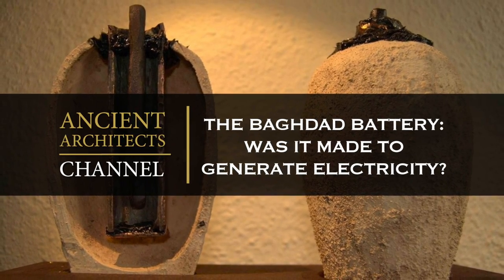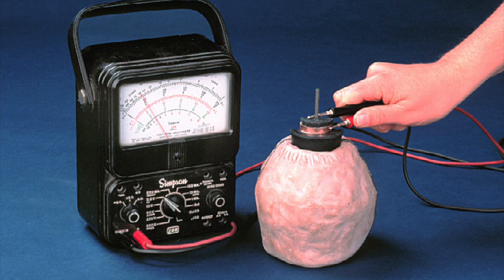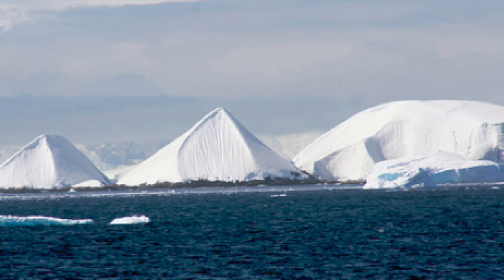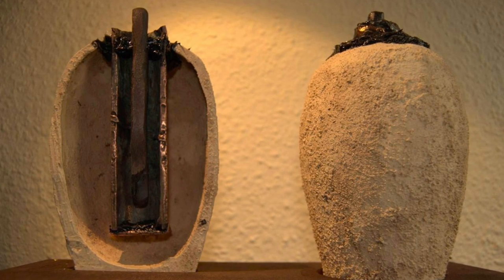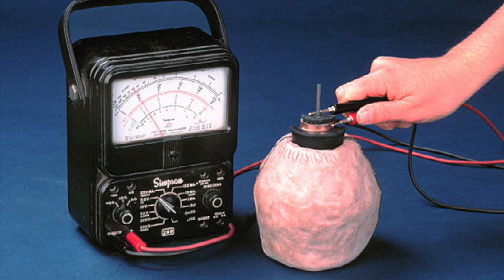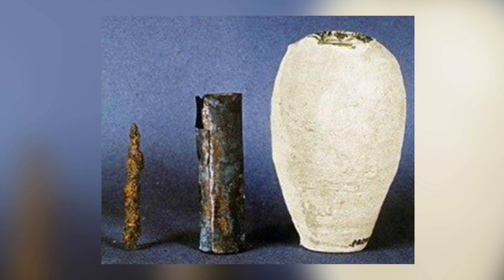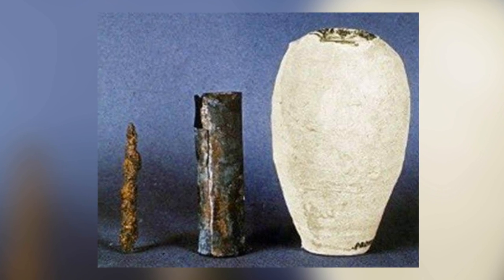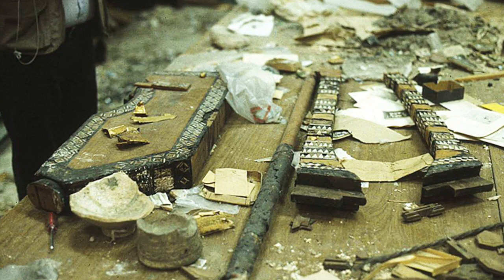The Baghdad Battery : Did it Really Generate Electricity? | Ancient Architects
The Baghdad Battery, also known as the Batteries of Babylon, is something many people have heard of and although some will have looked into the subject in detail, others will be like I used to be and will have just blindly accepted the hypothesis that this is an ancient battery, because of a popular hypothesis, some convincing arguments and clear diagrams. But is it true?

I’d never doubted that the Baghdad Battery wasn’t an electrical device, but this was until I researched it over a year ago and found that there are a number of problems with the idea that researchers fail to explain. Since then I have been on the fence but have been swayed more towards the idea that this isn’t an ancient battery.

The story starts with archaeologist Wilhelm Konig who excavated a Parthian site in Iraq at Khujut Rubu’a in 1938. This is where he discovered the first Baghdad battery.

It was during this excavation where he discovered a 15cm high ceramic vessel. From the outside it was ordinary – nothing special – but he saw that it contained a cylinder of sheet copper, soldered with a lead-tin alloy of a ratio of 60:40. The vessel was capped with a crimped-in copper shape disk and it was sealed with bitumen or asphalt, with another insulating layer of asphalt on top. This held in place an iron rod, which was suspended in the centre of the cylinder and showed signs of acid corrosion.

So, from this description, you can certainly see how the battery hypothesis came about. Konig, the archaeologist, identified it as an ancient electrical battery and replicas were made that showed it was capable of providing a charge of about one volt using vinegar or lemon juice as an electrolyte.

But was it really a battery, or was it something else? Watch this video to find out!